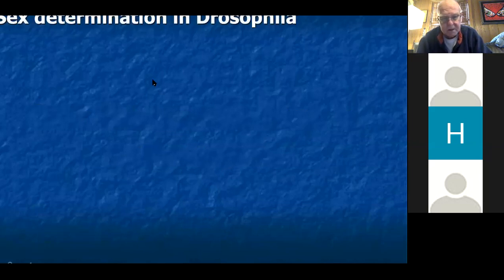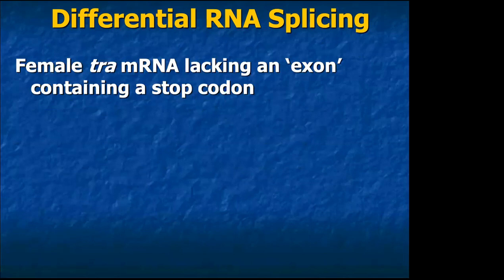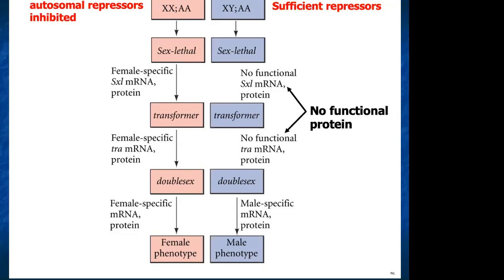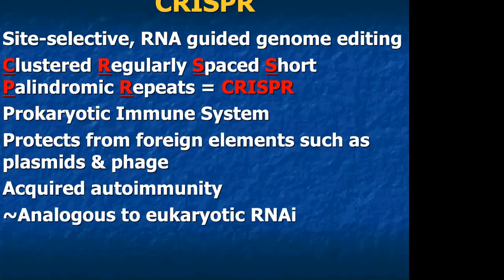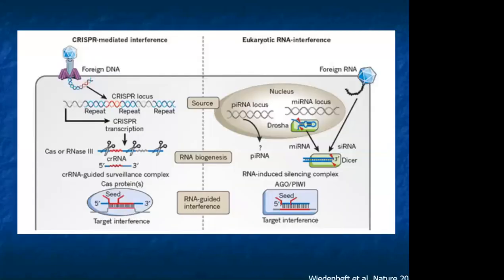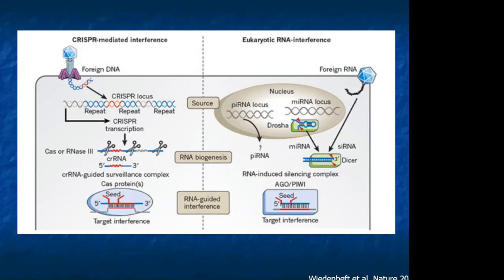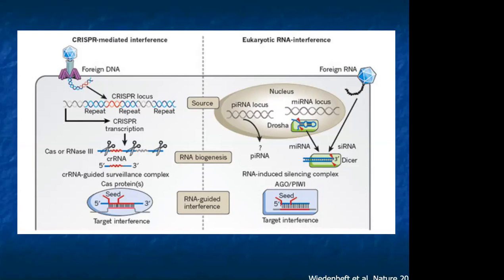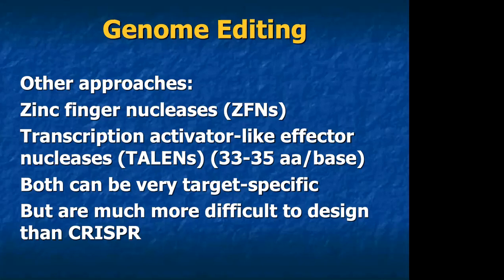zoom 0 bio 324 sex deter in flies and CRISPR